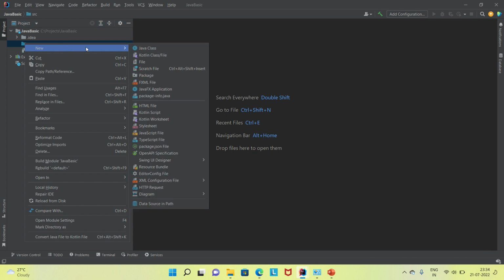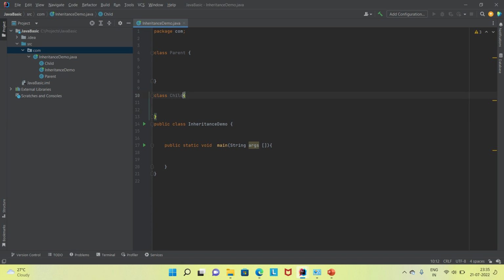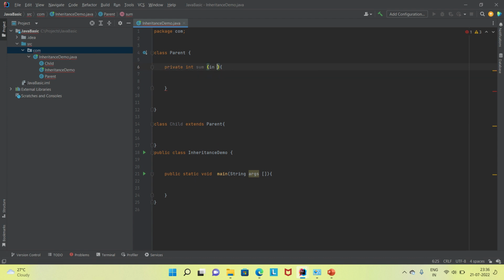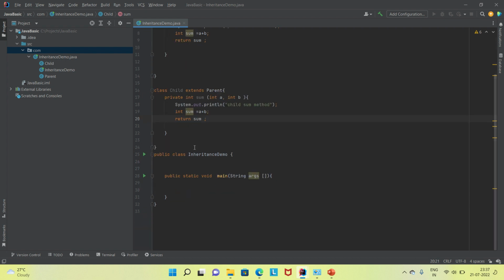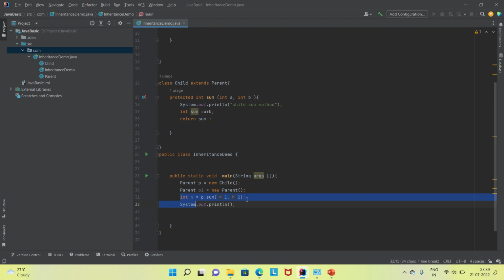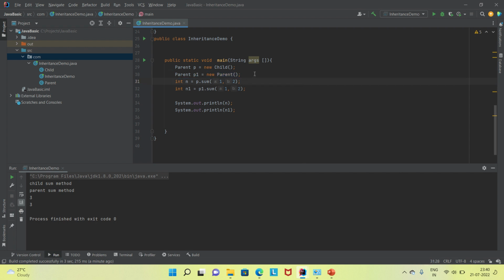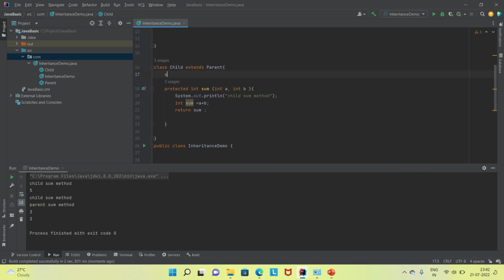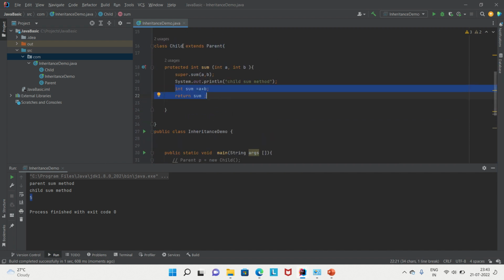OOPs concepts | Inheritance in java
OOPs concepts | Inheritance in java |EnggAdda